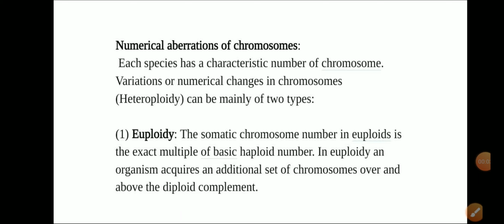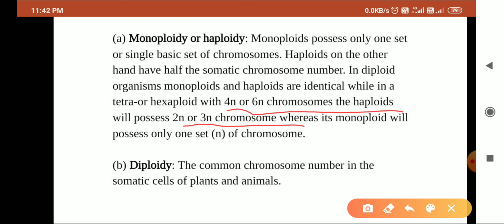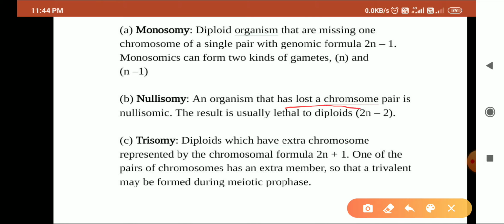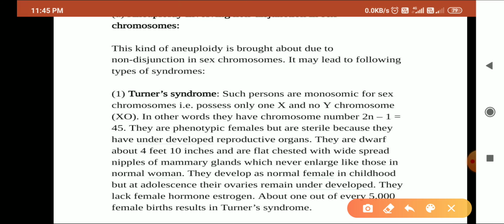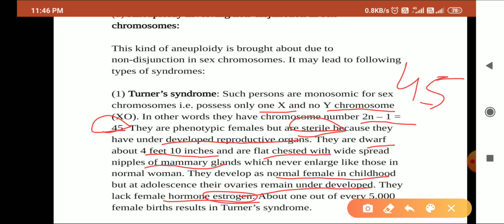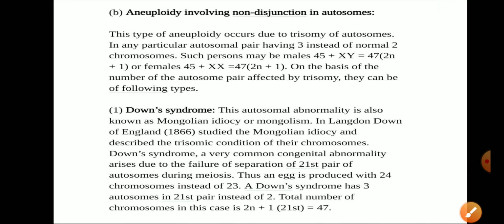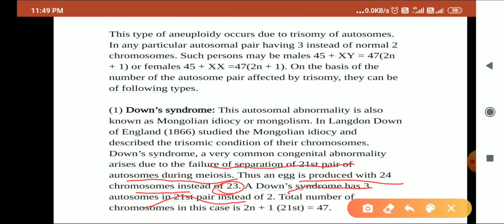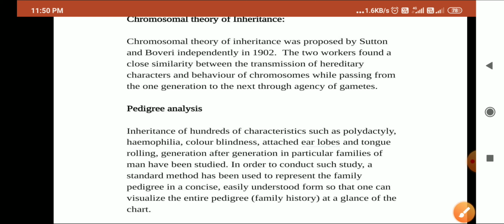25 June 2020